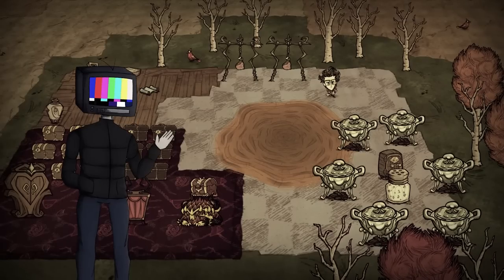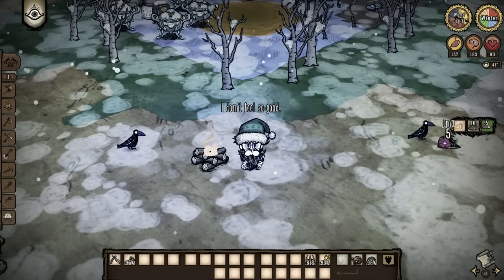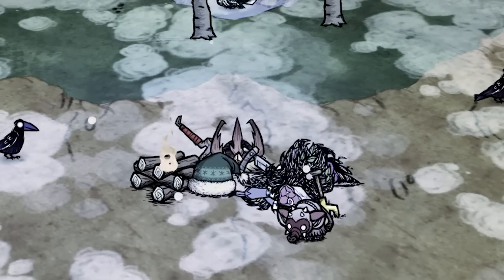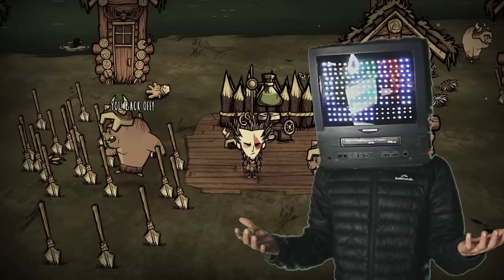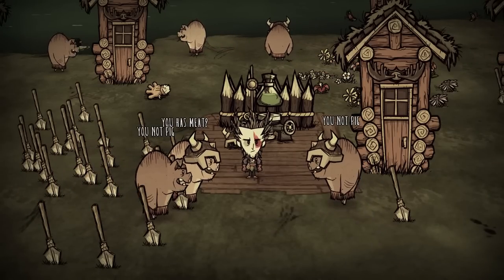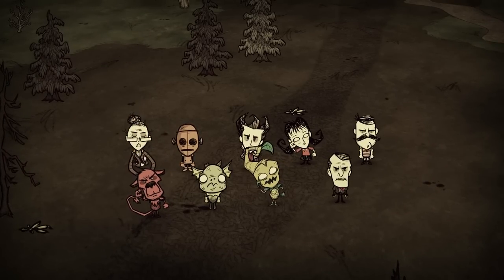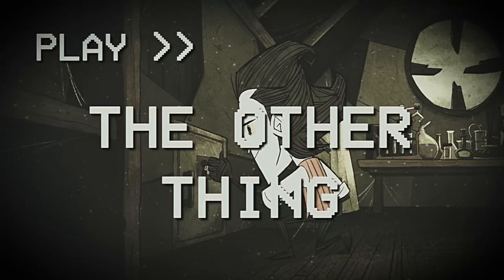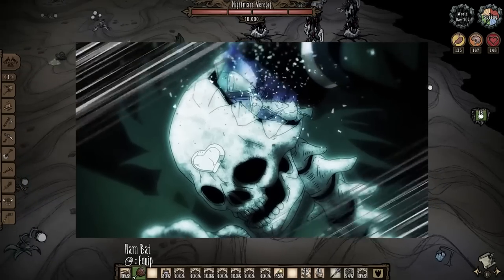This Might Be The Biggest DST News Yet... [Wilson Rework]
In which I discuss WIlson's Rework in Don't Starve Together, and the many impacts it may have on the game's future. (It's big. Big, big news. Woah lad.) Also there's a weird pig thing in there somewhere.

Timestamps:
00:00 Intro
00:42 The Thing (Wilson Rework)
02:47 ExpressVPN (3 Month Free Trial!)
04:01 The Thing (Wilson Rework)
08:20 The Other Thing (Nightmare Werepig)
12:23 Outro

♫Robot Builder by Alec Holowka (NITW Soundtrack)♫
♫Pizza Tower OST - Hot Spaghetti♫
♫Windows96 - Who's Counting The Days (How to See Through Walls)♫
♫Pizza Tower OST - Pepperman Strikes!♫
♫Airliner - Dawnsio (None LP)♫
♫Windows96 - Near Death Experience (How to See Through Walls)♫

Wilson is a man of science. He doesn’t let futile things like emotion, bias, experience, or common sense get in the way of pursuing scientific knowledge.
Over the years, and with several exploded chemistry labs, ruined friendships and exploited connections under his belt, Wilson has devised a way to destroy the fine fabric separating videogame genres and do the unfathomable – bring an RPG inspired system to Don’t Starve.

Wilson’s Refresh is an update to the video game that gives Wilson this strange new skill tree thing. Players can collect ‘inspiration,’ which is basically just xp, by existing. Finally, a reward for mooching around at base camp and eating other people’s food. Once you’ve accumulated enough inspiration, that is to say, 1, you can unlock a node – look, okay, I’m sure you weren’t born under a rock. You probably know what a skill tree is.
The tree has 4 categories – torch, alchemy, beard, and shadow.
The upgrades in most categories make day-to-day survival a wee bit easier – namely the beard section, which makes your beard much more powerful of an insulator in winter, and faster growing.
The gem transmutations are also notable – namely the ability to turn 3 orange gems into a yellow. While it might seem like an awful exchange rate, orange gems are hardly used compared to the almighty yellow and green. However, some of the other gems transmutes are questionably useful – what, exactly, is the point of turning three blue gems into a purple- when you can simply craft one with 1 blue and 1 red (which are notably, about the same rarity).
The Nightmare Werepig, or Daywalker, will randomly appear in the caves’ mud biome shortly after a new world is generated. In order to release the creature, you need to break the three pillars surrounding it, and then break them again using the Pick/Axe. If, for whatever reason, you didn’t immediately think to use that obscure pickaxe item that everyone unanimously forgets about, you’re officially a fool. It’s so obvious!
For real though, the fact that you can’t double break these pillars with gunpowder is also quite dumb. Your character comments that they need ‘something stronger’ to do any real damage, but then gunpowder does nothing, which sort of defies all logic.
Once you’ve managed to free the creature, it will be attacked by some tiny shadow creatures. Go insane and smack em with your weapon to free the beast and begin the fight proper.
The Nightmare Werepig will be so happy that you freed him, he decides to reward you by trying to murder you. Goodness, how thoughtful!